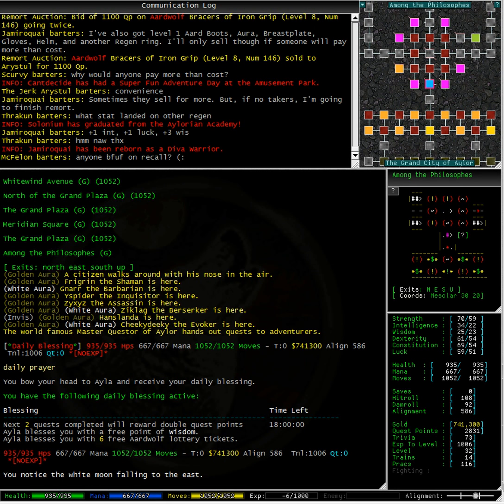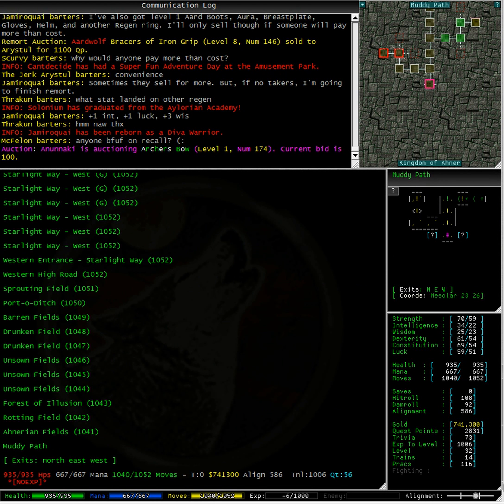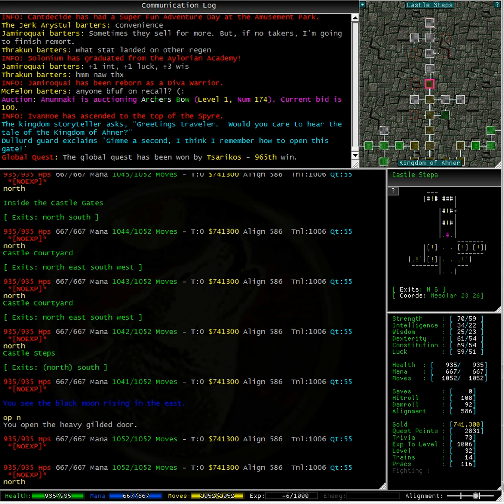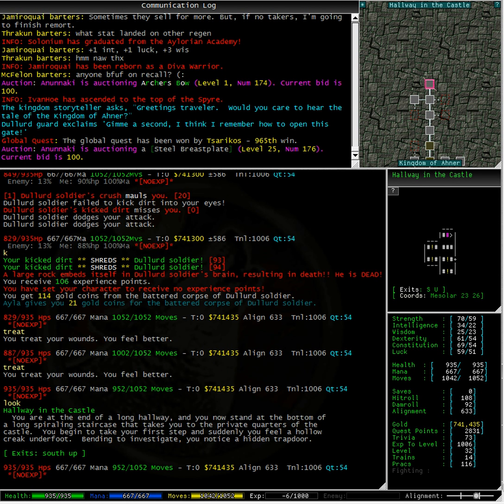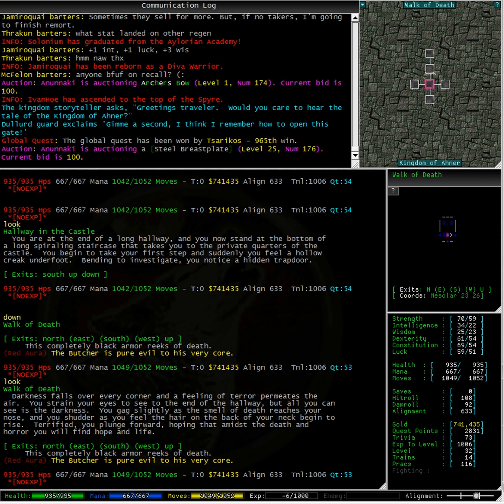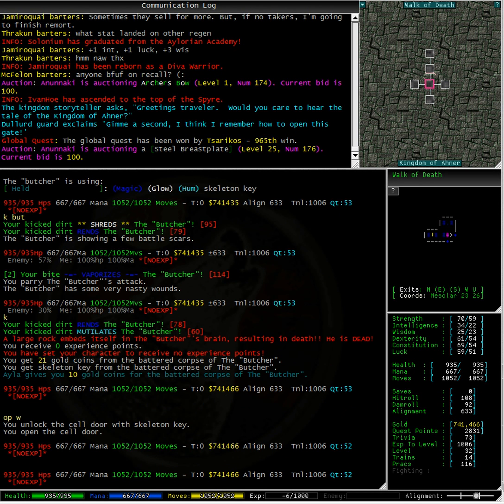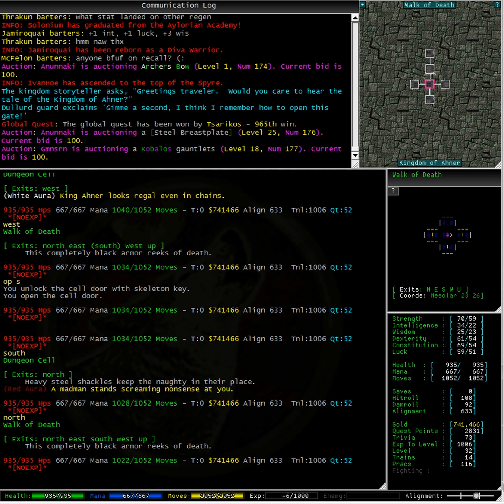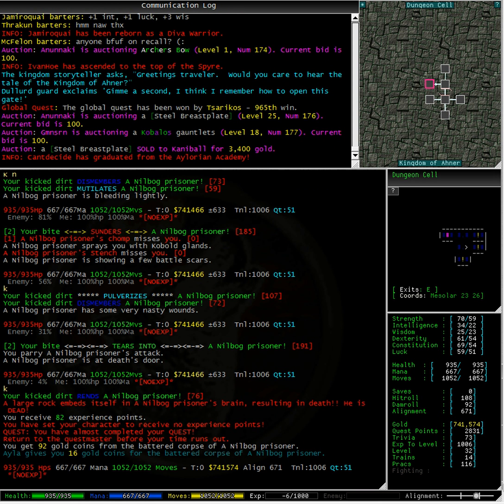Questing - Locked and hidden doors in Aardwolf MUD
This video is a short tutorial on doors in Aardwolf MUD. In this video we take a closer look at doors, both the locked and hidden variety. While on a quest to the Kingdom of Ahner we have to find our way through hidden and locked doors to find our quest mob and all without the aid of a map!